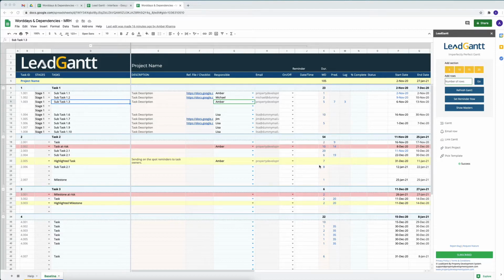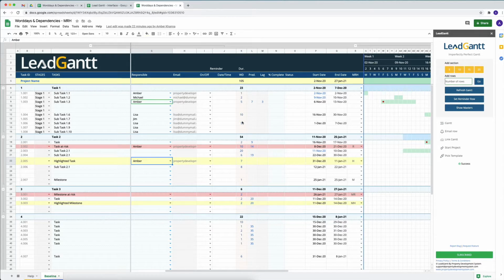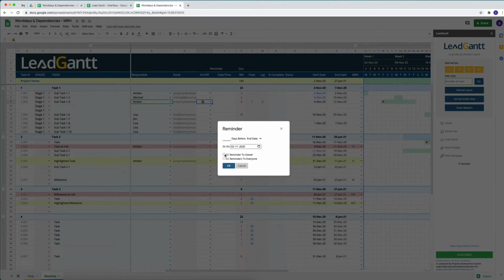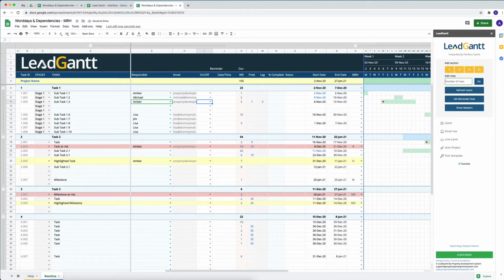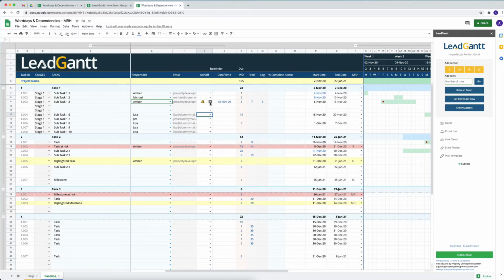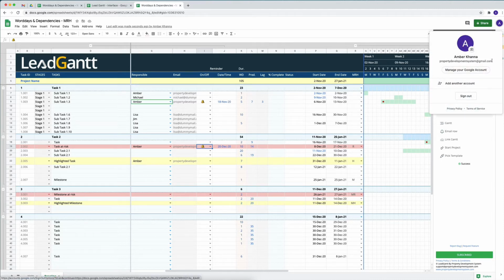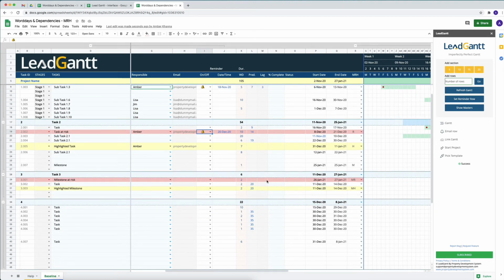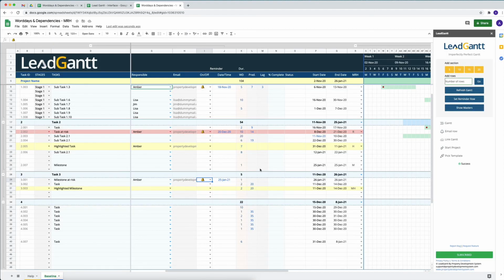Scheduling Reminders In Lead Gantt - Google Sheets Gantt Chart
Lead Gantt Is everything you wanted in a Google Sheet Gantt Chart. It’s a Gantt chart for Google Sheets.
Built with speed, simplicity and in modules. Includes, dates, dependencies and everything a Google Sheets Gantt Chart must include.
Lead Gantt is the simplest Excel Gantt chart on the market.
* Dependencies
* Lag
* Reminders For Responsible Person
* Milestones, Risks & Highlights
* Roll-Up Gantt With Dynamic Dates -  Roll-Up dates features allows you to make separate Gantt charts and then roll up the tasks into any of your existing Lead Gantt.
* Separate Task & Checklist Management
No Hassles, No Fuss This Google Sheet Gantt Chart, just does it for you. With inbuilt collaboration features of Google Sheets.
For most project managers, Lead Gantt is all you will need to create beautiful & functional Gantt Charts for all kinds of projects.
Use it to schedule projects, create & manage checklists & tasks, share with team members, comment & create Gantt chart templates.